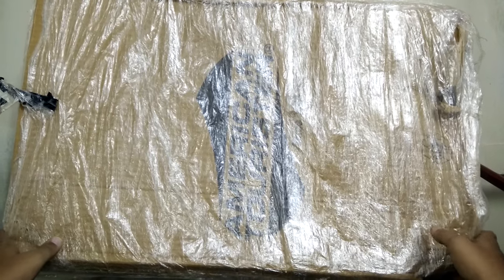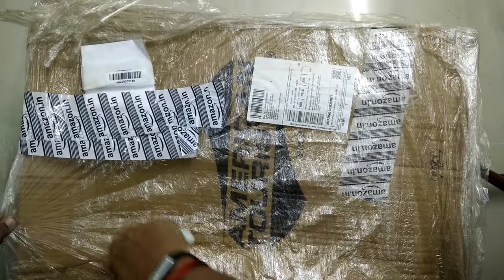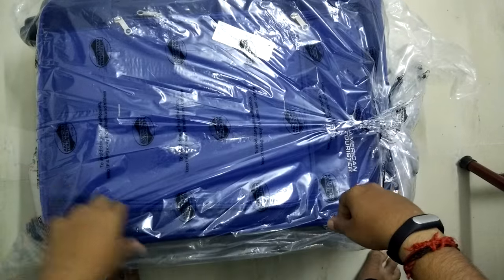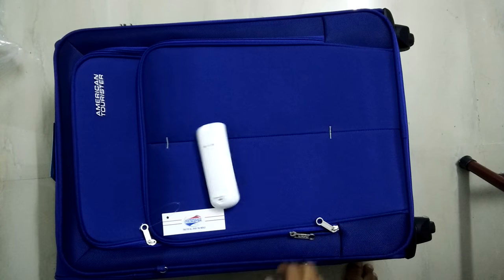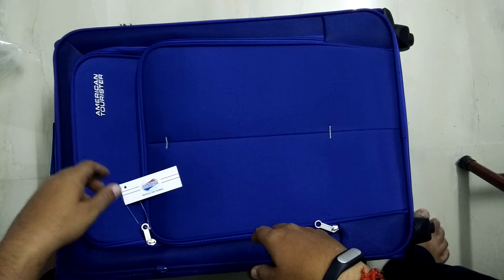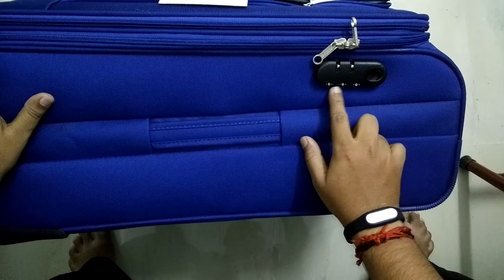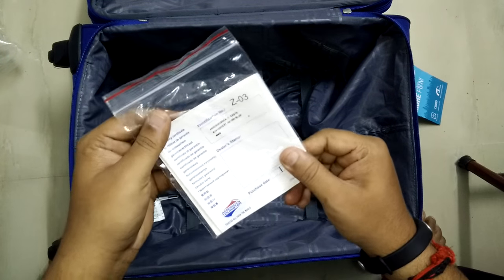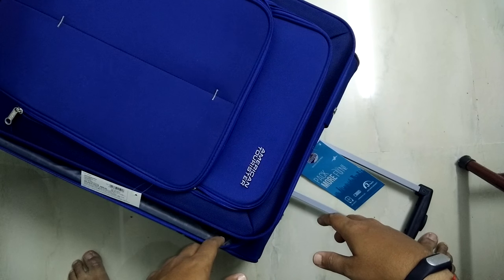Unboxing American Tourister Crete Polyester 67cms Ink Blue Softsided Suitcase (49W (0) 01 002)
Brought from Amazon India
American Tourister Crete Polyester 67cms Ink Blue Softsided Suitcase (49W (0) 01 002)